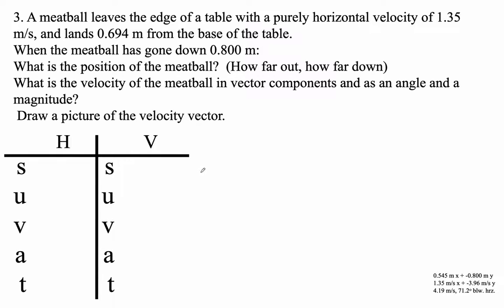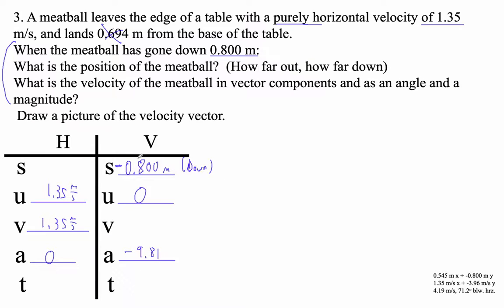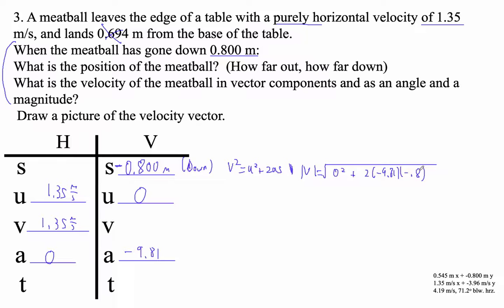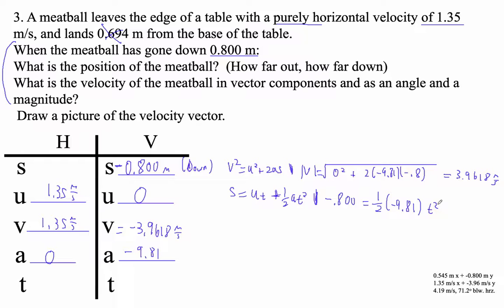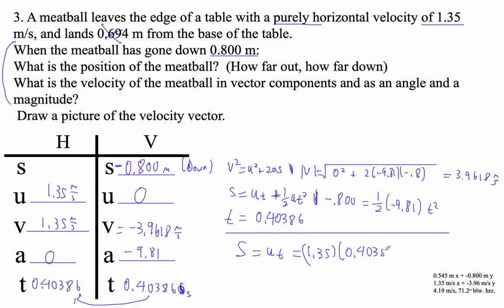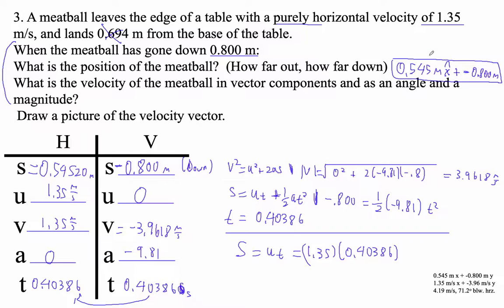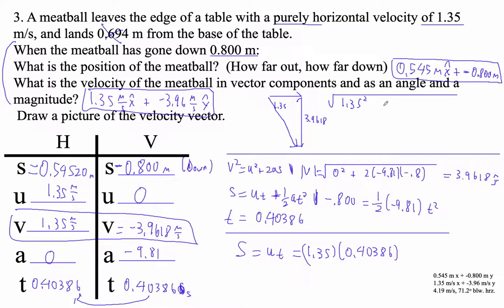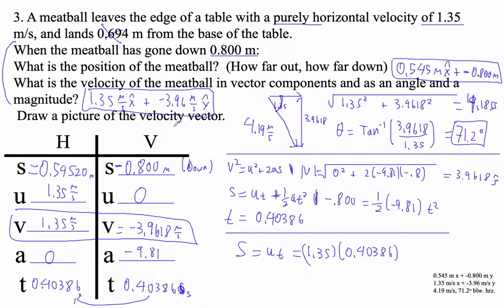HTPIB03G P3 2